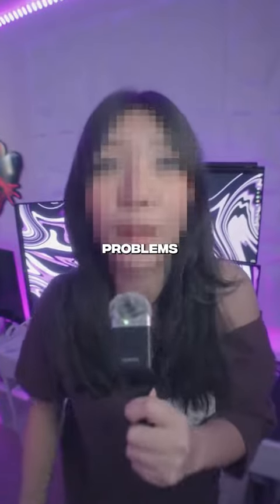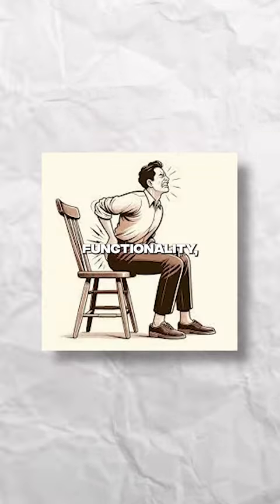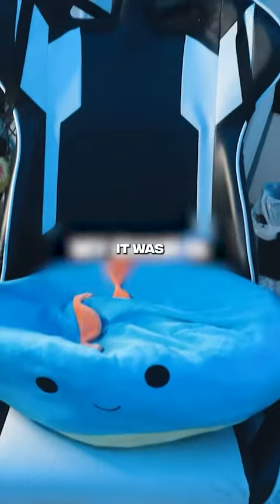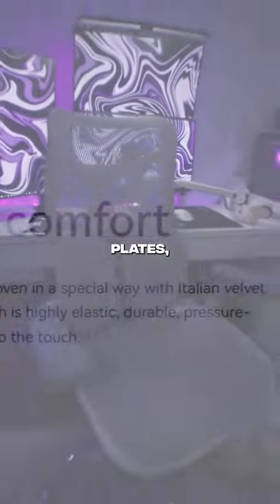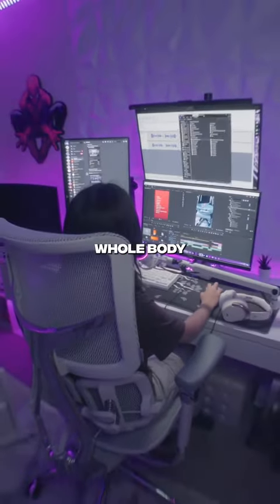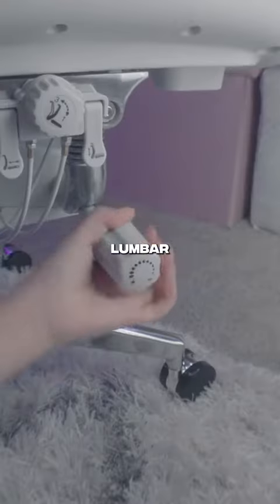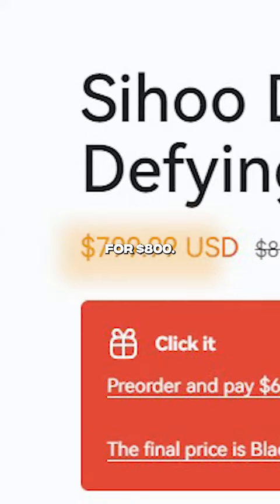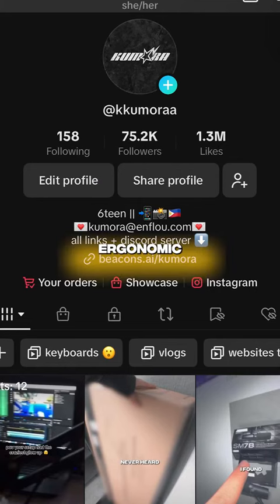Free your body with SIHOO Doro S300 Ergonomic Chair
@kkumoraa said: Free your body with SIHOO Ergonomic Chair: Aerospace-grade glass fiber plates support you at any angle anytime

✋Here,meet our SIHOO Doro S300 ergonomic office chair
🎉On Sale Now：